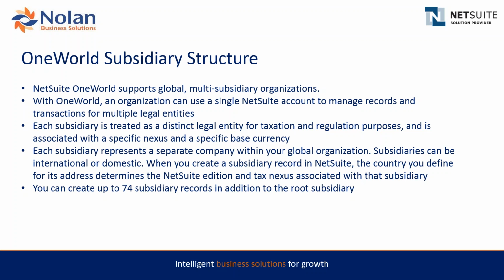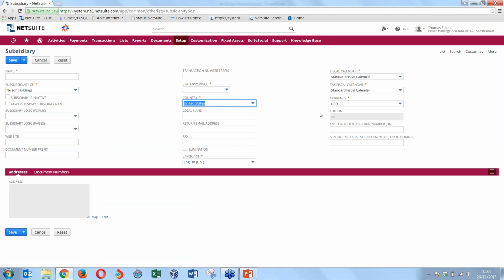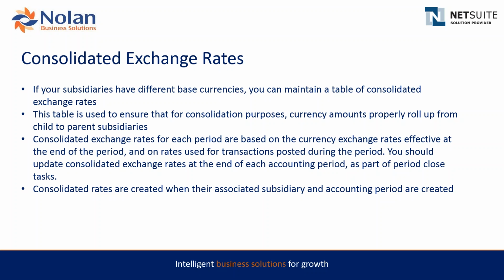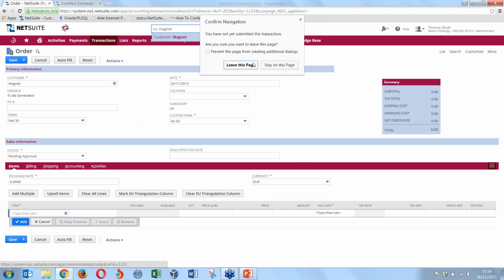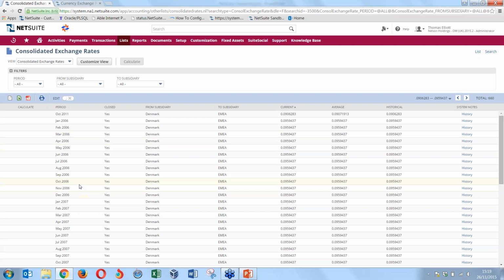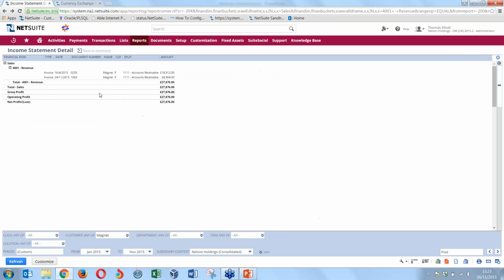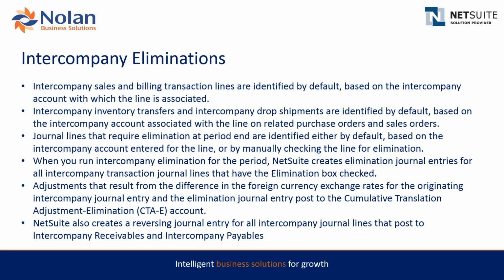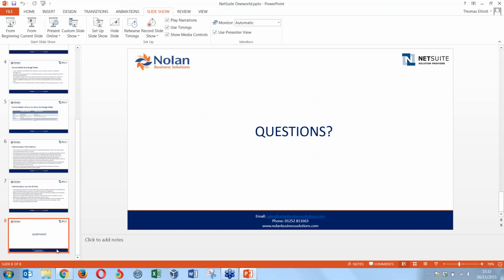Webinar - NetSuite OneWorld Overview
NetSuite OneWorld is the only cloud ERP solution delivering real-time multi-company business management. NetSuite Oneworld’s sophisticated web-based accounting software provides global and multi-entity financial reporting, analysis, and consolidation in a single, highly scalable on-demand business management solution, which seamlessly handles different currencies, taxation rules and reporting requirements.

In this webinar one of our top NetSuite consultants will be showing the following features for NetSuite OneWorld;

• OneWorld Subsidiary Structure
• Consolidated Exchange Rates & Currency Exchange Rates
• Consolidated Reporting with real time consolidation
• Intercompany Eliminations